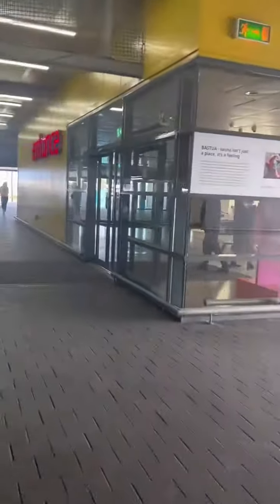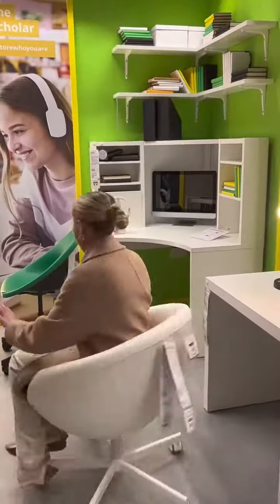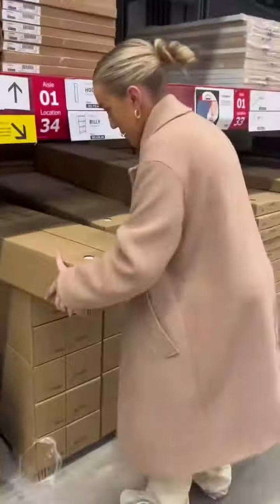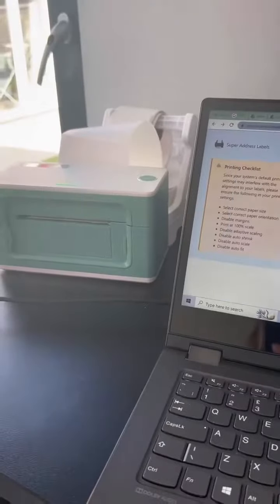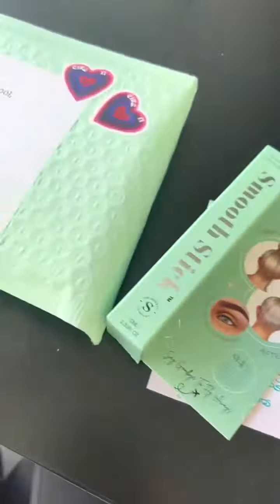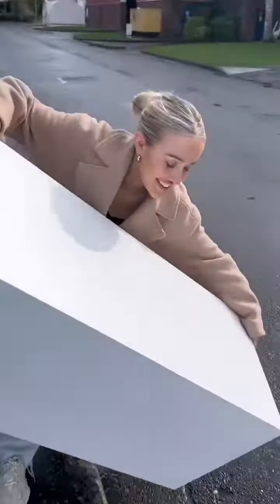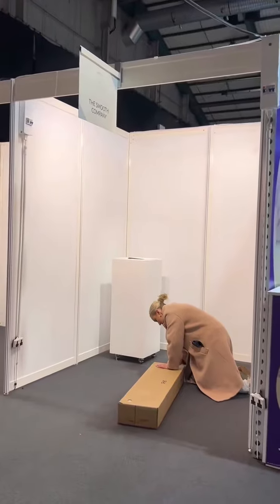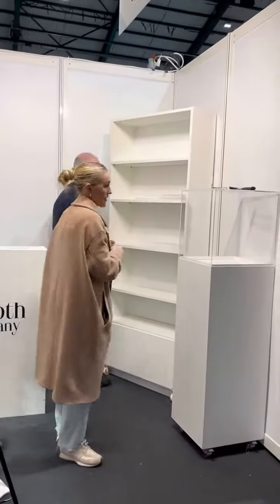Spend the day with us preparing for the Pregnancy & Baby Fair this weekend🤍